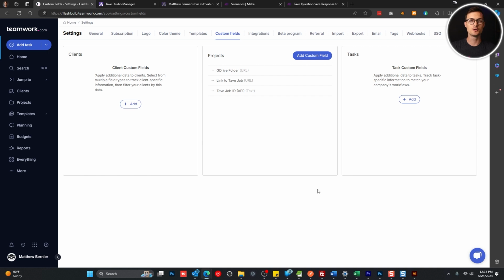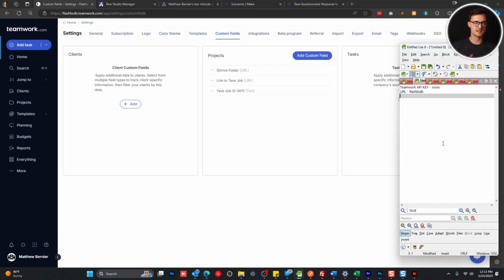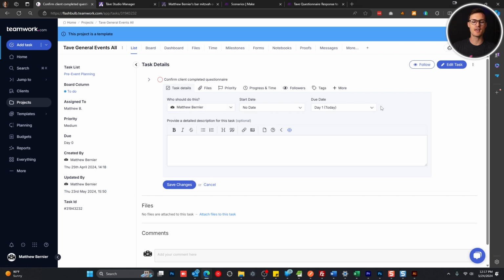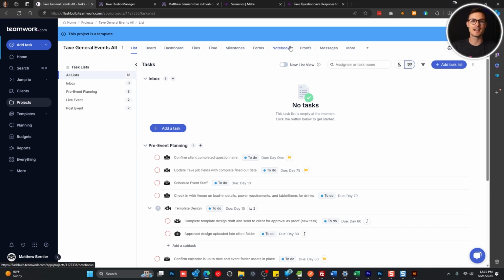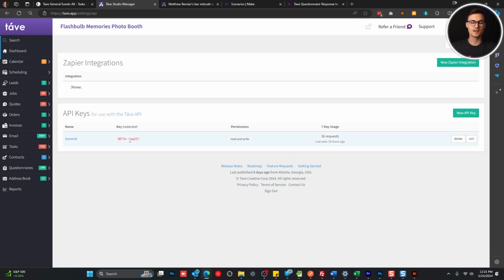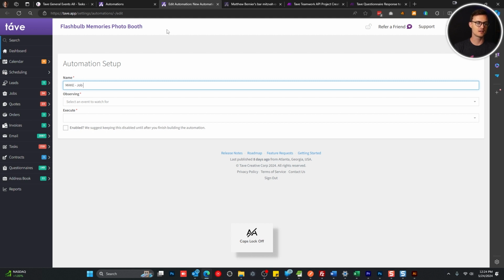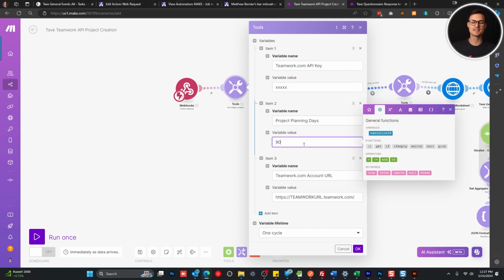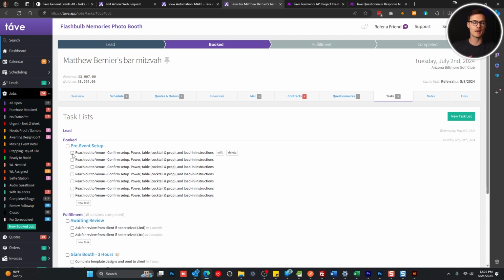Importing Tave Jobs to Teamwork.com as Project Automatically (Make.com Blueprint Import)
This video will show you how to implement my Make.com blueprint for importing Tave jobs to your Teamwork.com account. You'll need a Tave account, Make account, and Teamwork account, along with purchasing my Make.com Blueprint to begin.

Notes From Video (for easy copy/paste)
Tave Automation (add this after the Make.com Webhook URL)
?job_id={{job.id}}&job_name={{job.name}}&api_id={{job.ulid}}

Teamwork API KEY - xxxxx
URL - xxxx
Project Custom ID - Tave Job ID (API)
Project tag - Imported Tave
Notebook category - Tave
Template name - Tave General Events All
Tave api Id - xxxx